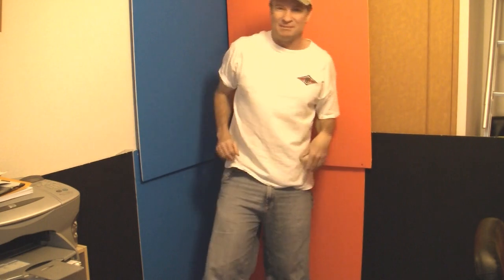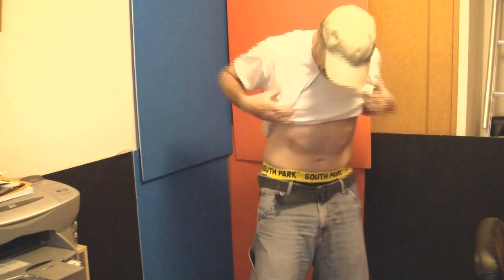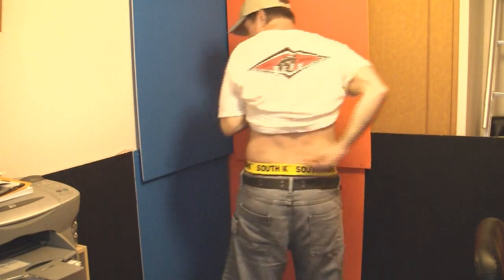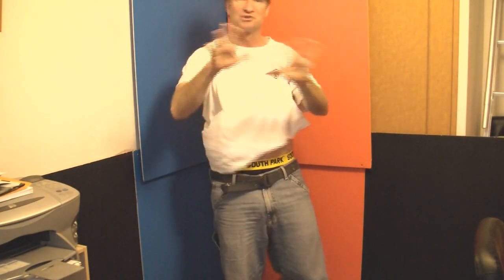UNDERPANTS TRICK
I've always been impressed with women who can remove their bra without removing their shirt, so it's time for the guy version of this although I doubt you would impress women with it.  In any case,  allow me to demonstrate removing your underwear without taking off the pants.

Can you do it? .PLEASE, NO VIDEO RESPONSES.

Music created personally with Sony Acid Pro.